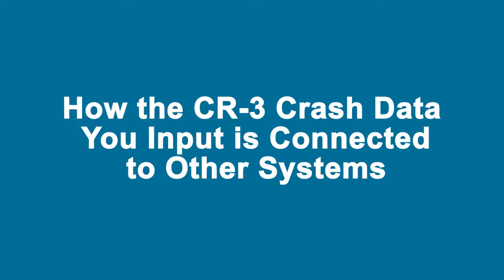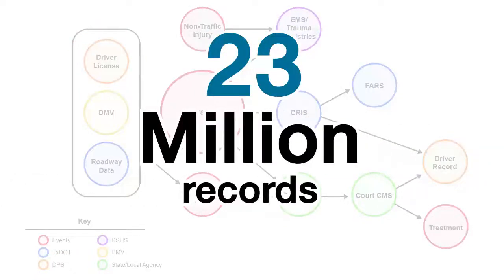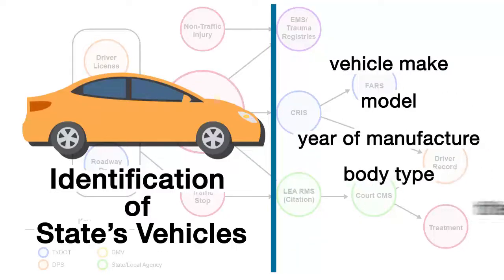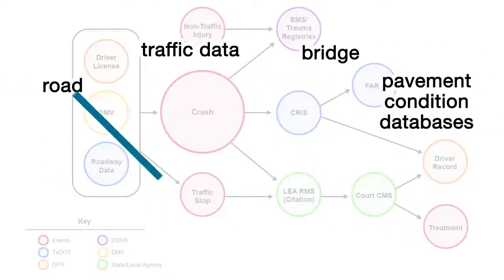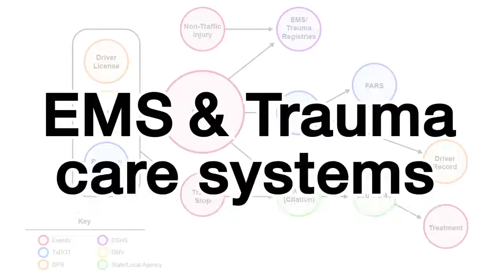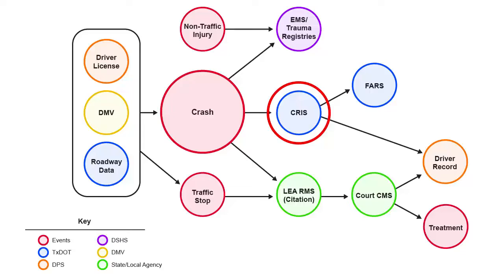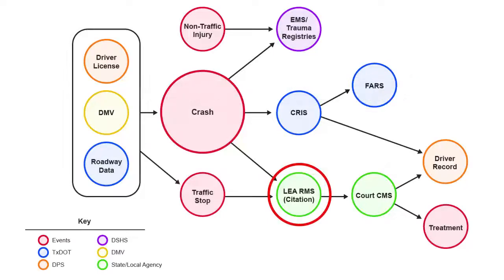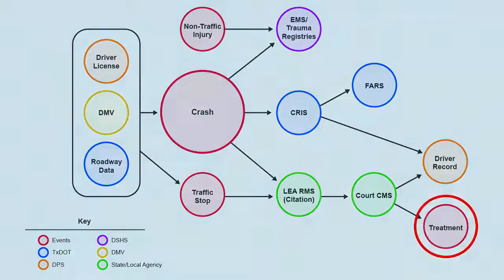How CR3 Data is Stored